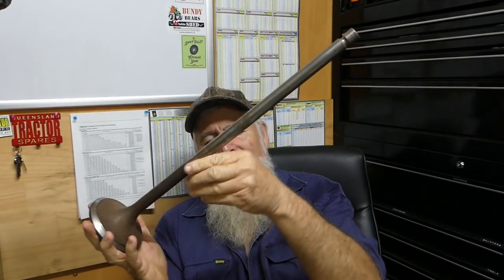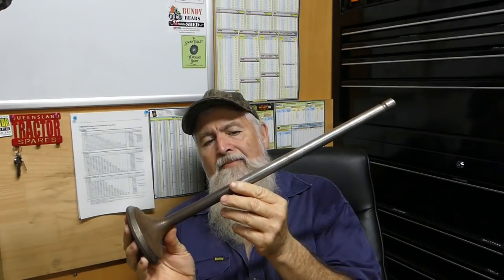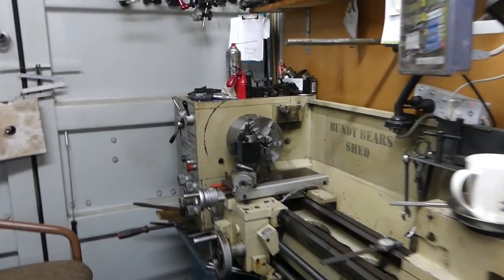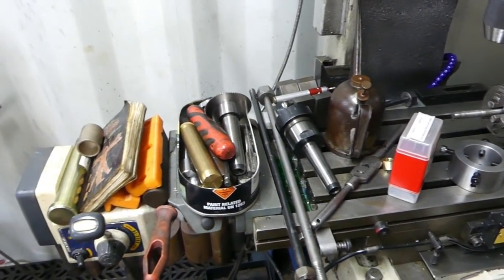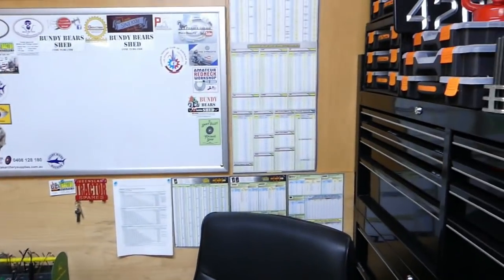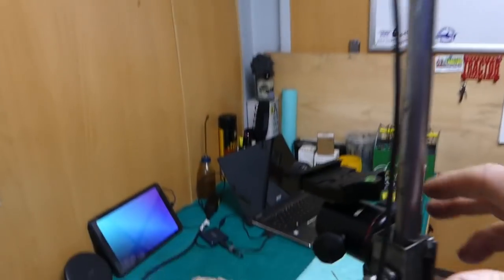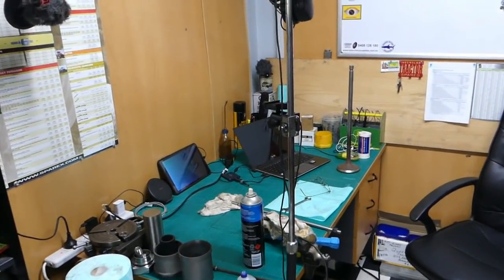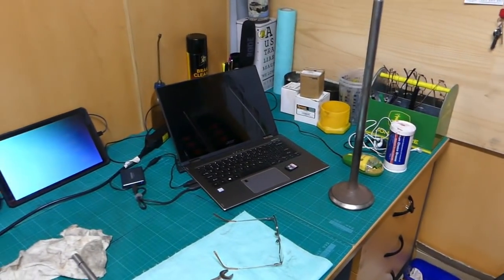Kangaroo Stew # 183 I had a bit of a tidy up in my little machine shop and a the usual chat